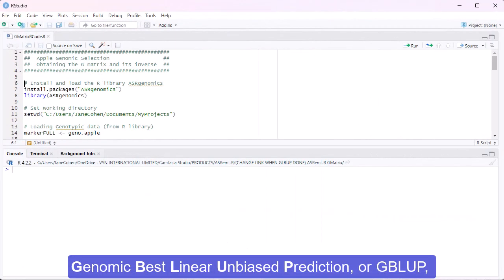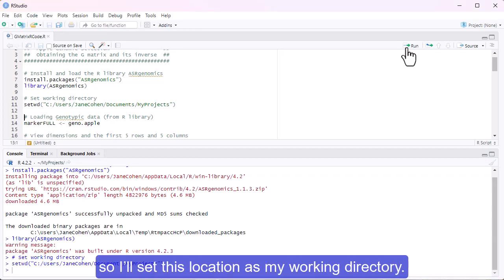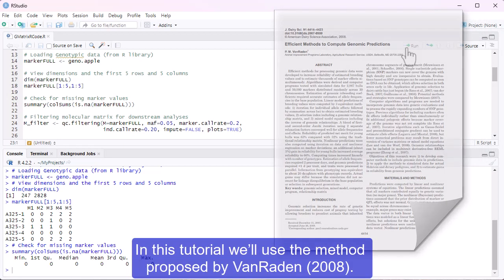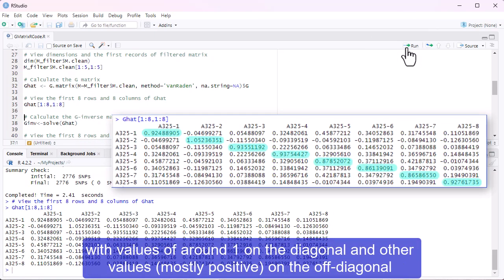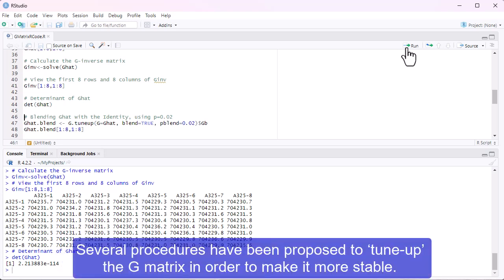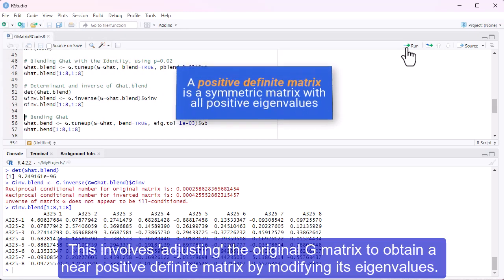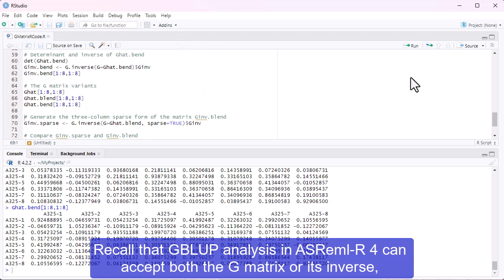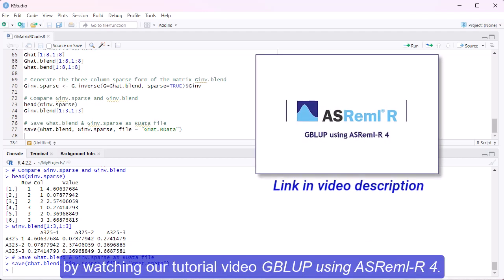Computing the G matrix (and its inverse) from marker data in R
To see downloadable files click more... below.
A critical component of GBLUP analysis is the estimation of the 'G matrix' or kinship matrix, and the calculation of its inverse. There are many ways to compute a G matrix and its inverse from marker data. In this tutorial, we’ll show you a couple of ways.

BOOK REFERENCED IN THIS VIDEO
Genetic Data Analysis for Plant and Animal Breeding